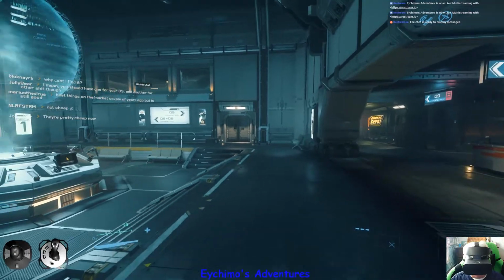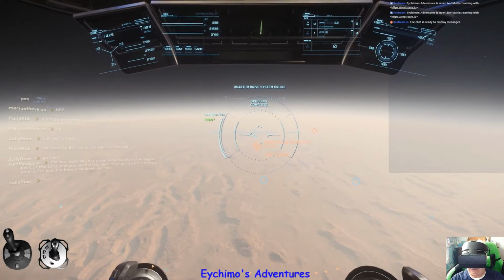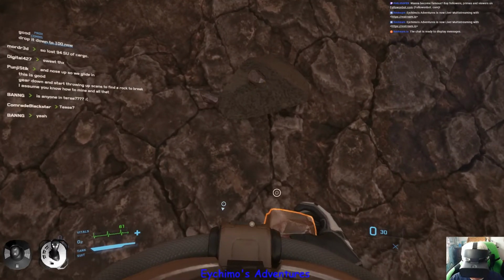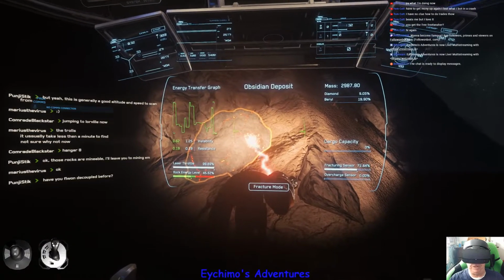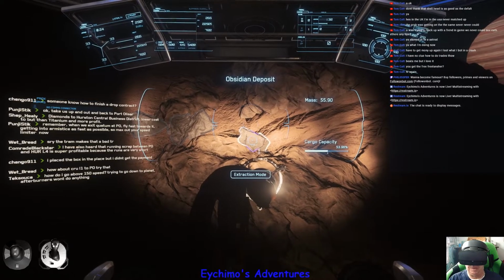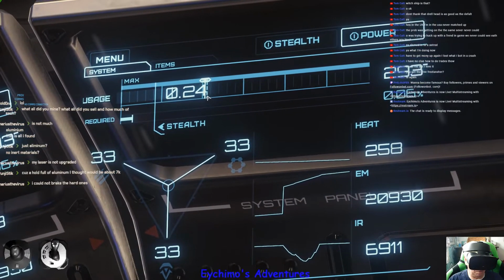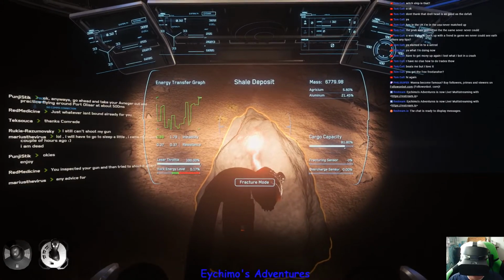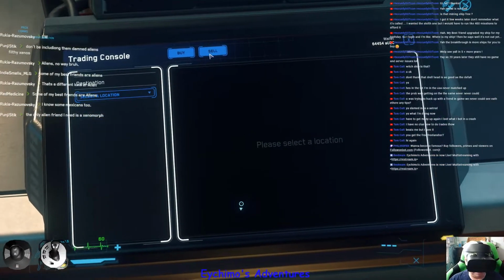Star Citizen 3.8 in VR: Eychimo's Adventures Live Stream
Star Citizen in VR